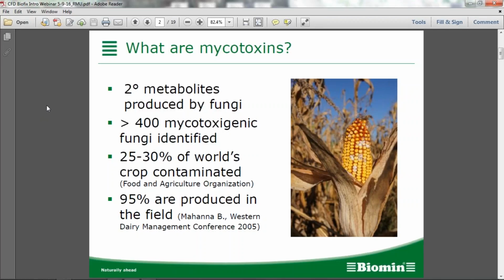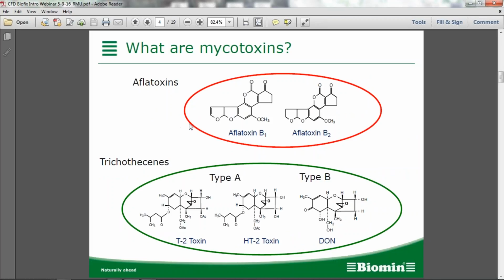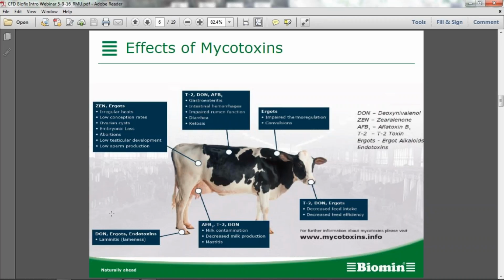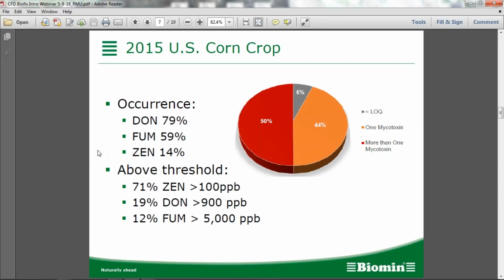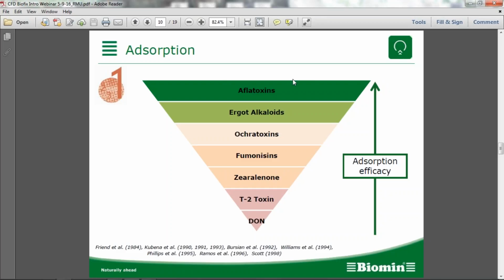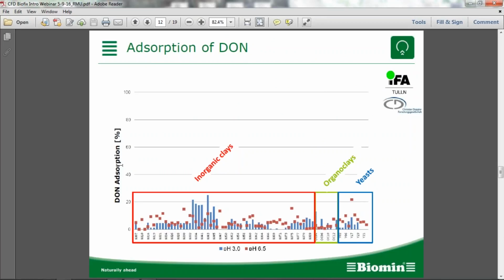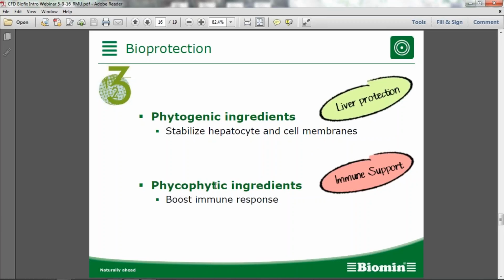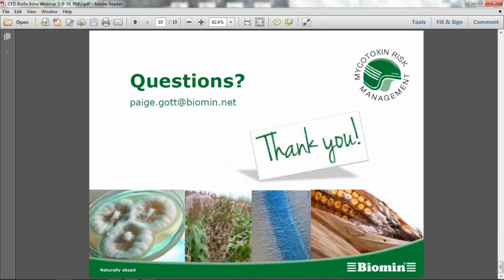webinar 5-9-16 (re-recorded)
Mycofix is not sold in the USA or Canada!